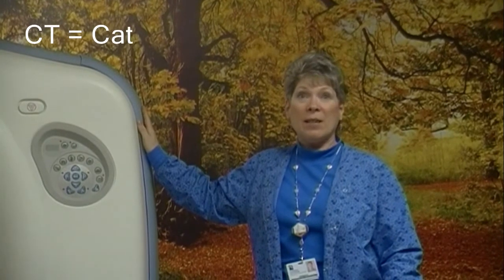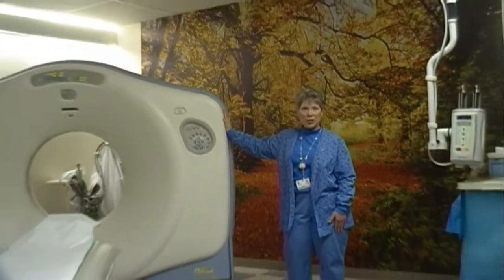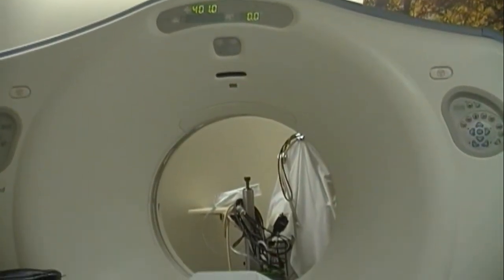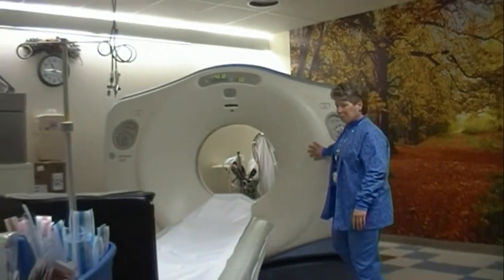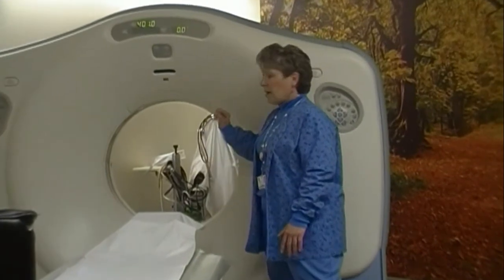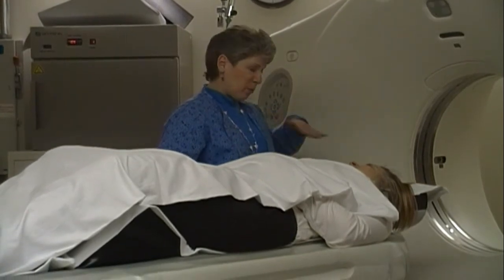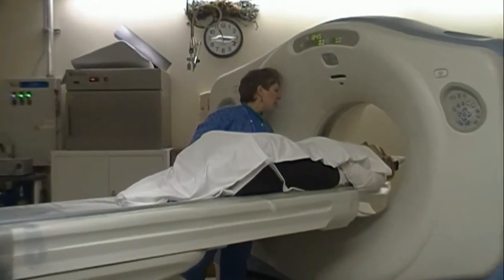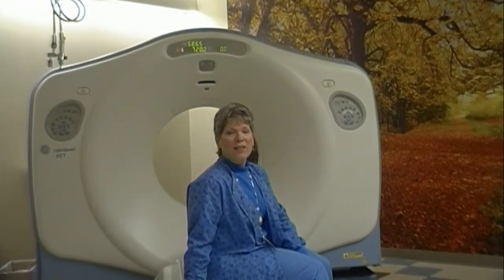A CT Scan. What to expect.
Do you need a Cat Scan (CT)? Let the Diagnostic Imaging Team at Nathan Littauer Hospital bring you through a typical scan.